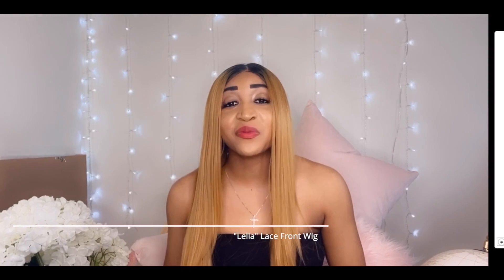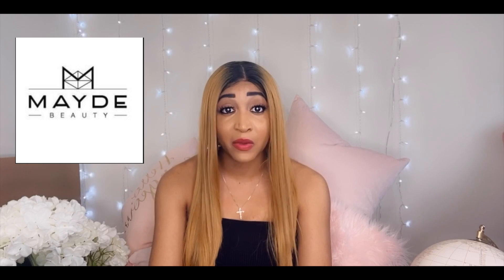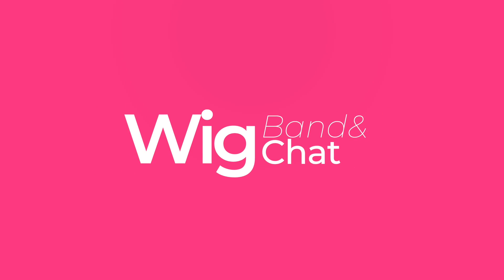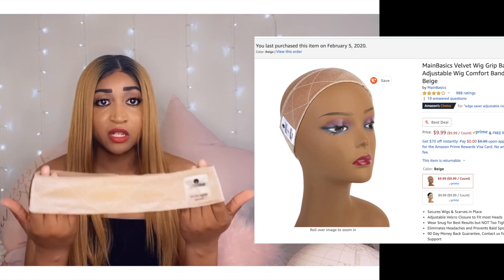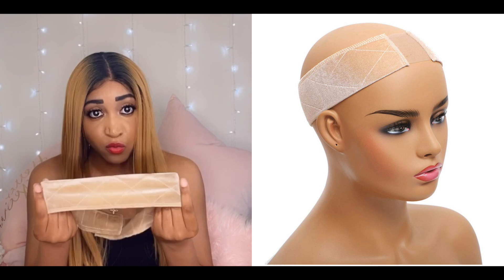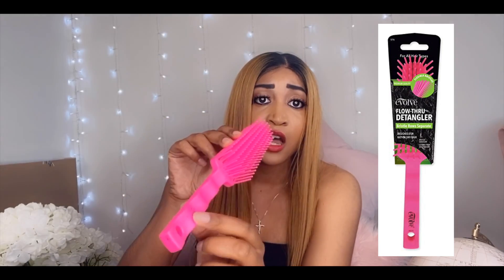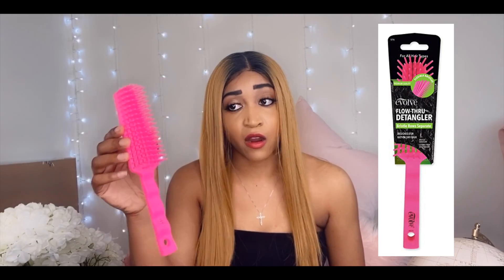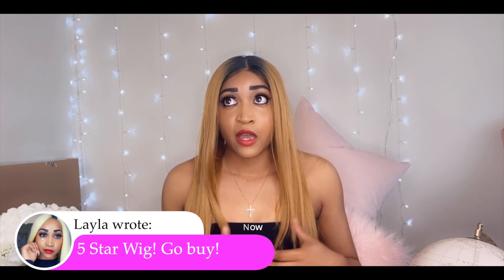💇🏽‍♀️Mayde Beauty "Lelia" Wig Update and Wig Band Chat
How about an update?! This “Lelia” lace front wig by Mayde Beauty real lasts and looks beautiful after a week! I wore the wig consistently for a week and sporadically throughout the past month. Also, I give my feedback on where to find wig bands, and display the brush that I use to manage my wigs. This wig is truly beautifully crafted, straight hair ‘everyday” wig.

Where did I buy the wig?
• Wigtypes.com
• Cost $29.94
• Color Purchased: DR/27

More about the wig?
• Mayde Beauty “Lelia” Lace Front Wig
• HD Lace Wig
• 5 Inch Lace Parting Space
• Curling up to 400F

Link to wig band:

Link to brush;

💄About Me Beauty:
Press on Nails: “Pink Garden” Prisma Trendz
Foundation- Pacifica Clean Foundation
Concealer- Pacifica Full Coverage
Lashes- Tarte "Goddess" Vegan Lashes
Lipstick- Butter London "Come to Bed Red"